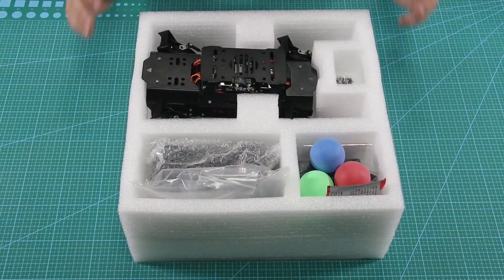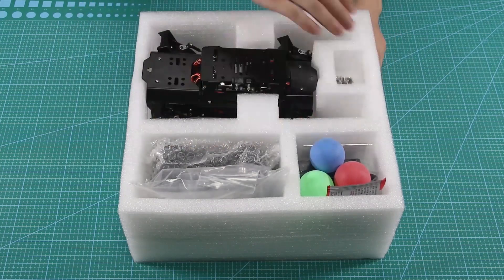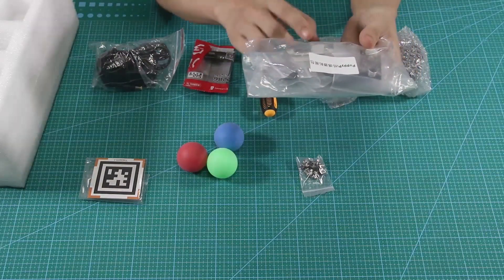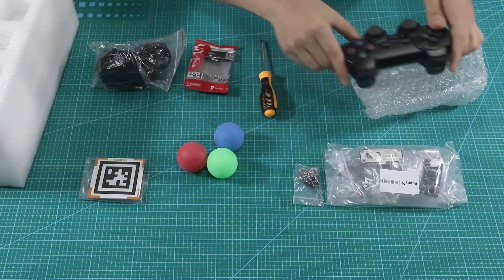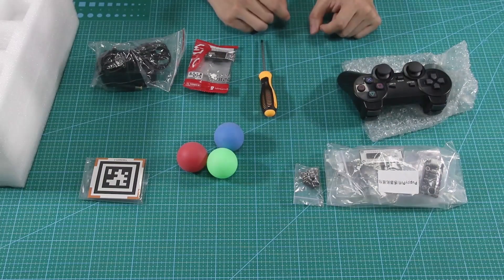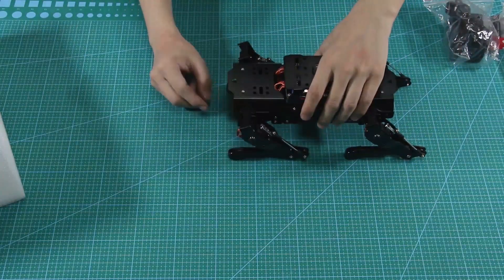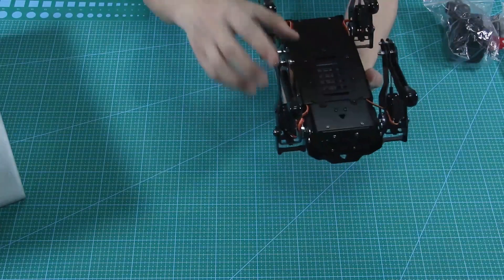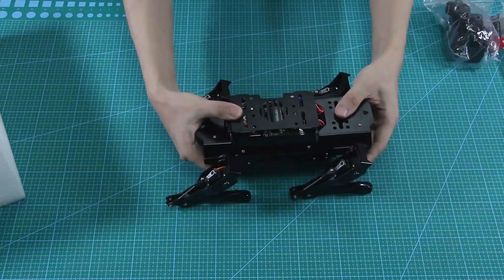PuppyPi Unboxing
Powered by Raspberry Pi 4B 4GB, PuppyPi is an AI vision quadruped robot. It is loaded with 8 powerful coreless servos. Linkage mechanism on its leg attributes to flexible and diverse actions and enables it to walk, step up and down stair, etc.